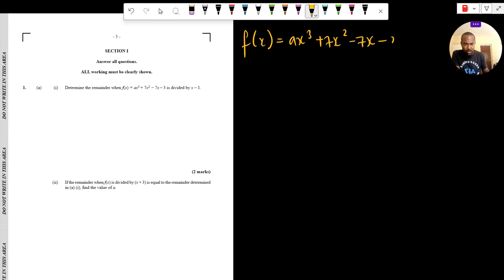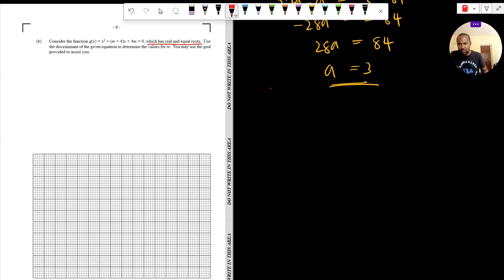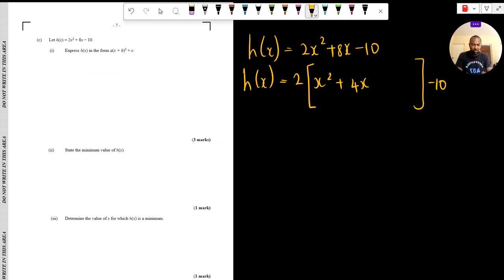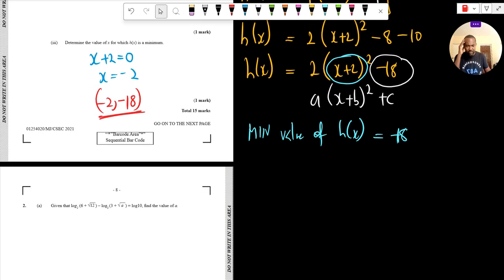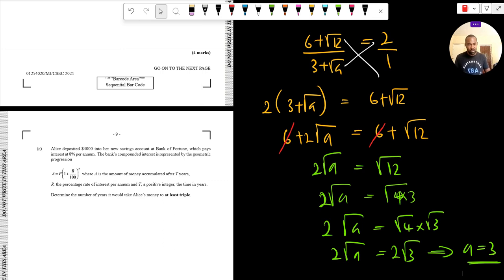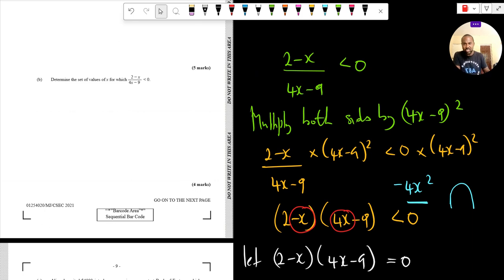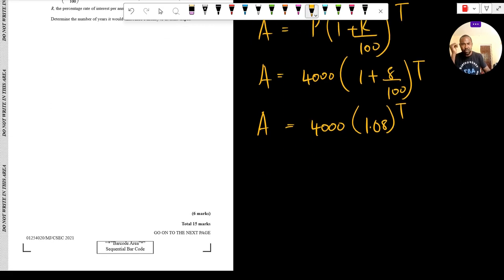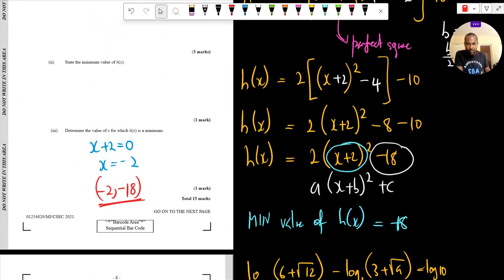CSEC Add Maths June 2021 Paper 2 Section 1 Solution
In this video, I look at the solutions to Questions 1 and 2 from Paper 2 of the June 2021 CSEC Additional Mathematics examination.